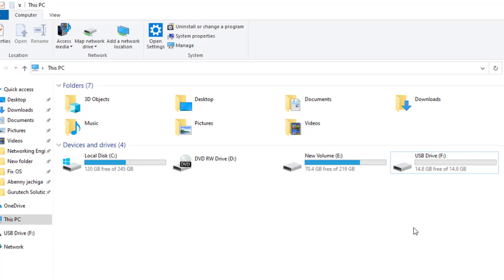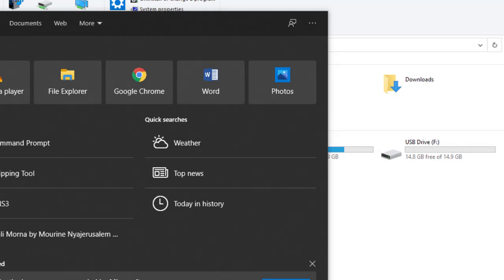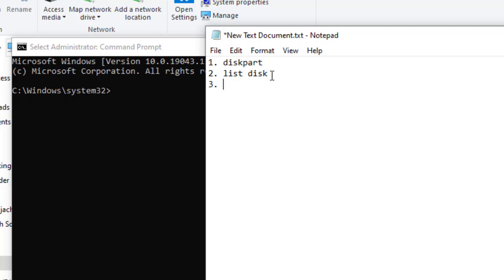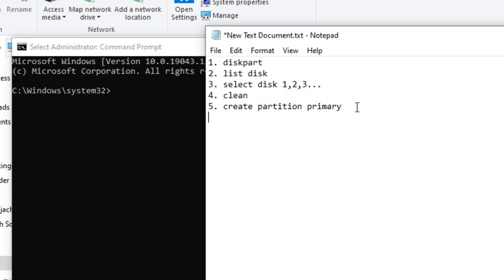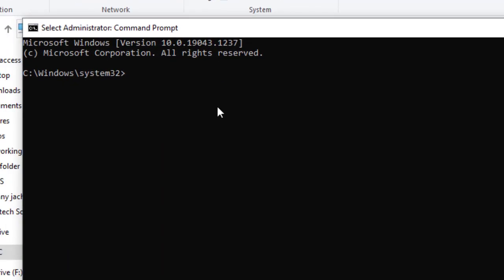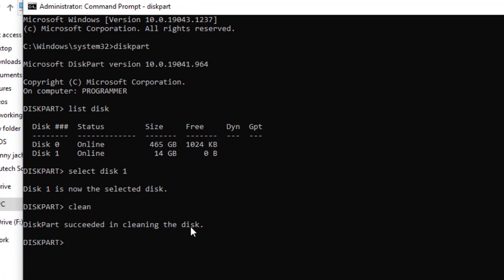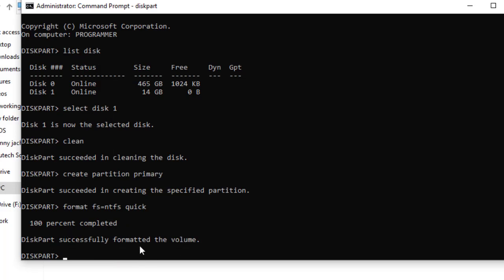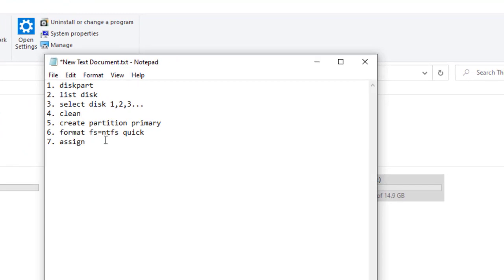[FIXED] Windows Cannot Format This Drive | How to Format Flash Drive Using CMD | Repair USB by CMD